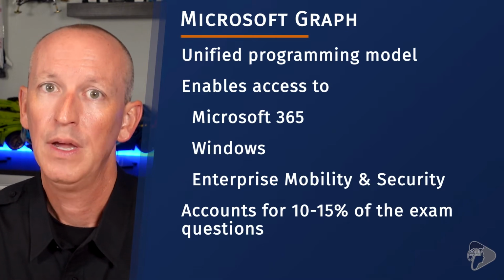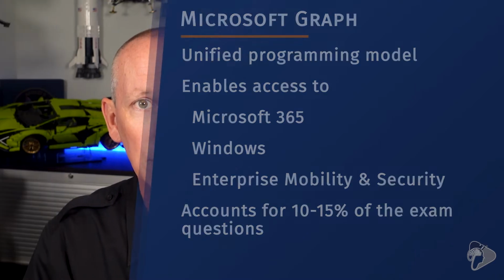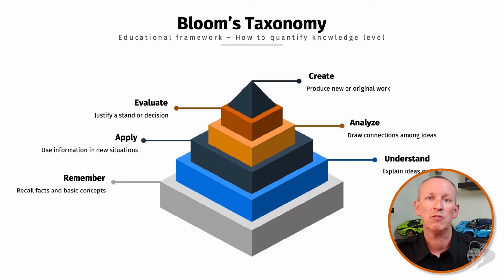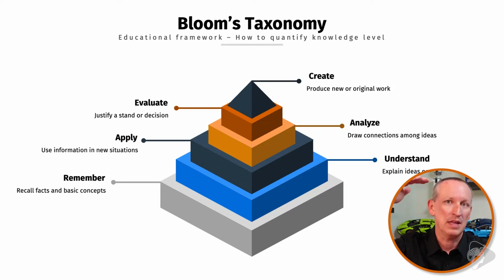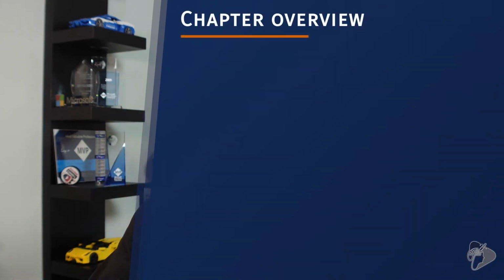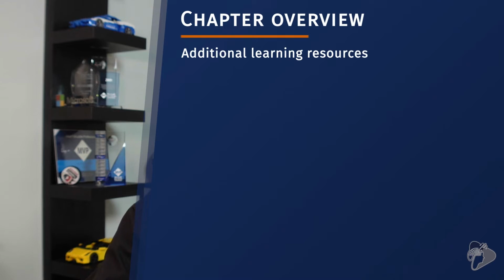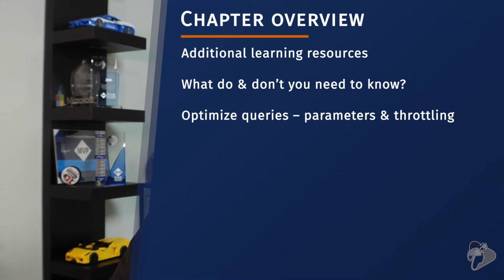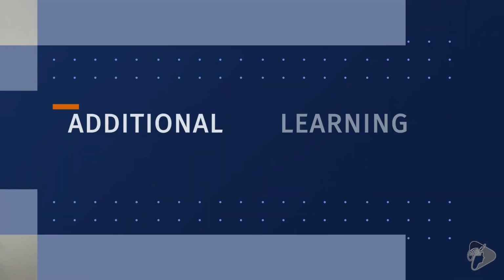Build apps with Microsoft Graph | preview from our MS-600 Exam Prep course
This video is the first lesson in the chapter on "Build apps with Microsoft Graph" from my course, "MS-600 Exam Prep | Building apps with Microsoft 365 Core Services". In this video, you'll learn what the other lessons in this chapter cover.

In this chapter, we focus on the workload called Microsoft Graph. Microsoft Graph is a huge topic as it’s just an API. Thankfully, the MS-600 exam’s scope is limited to specific aspects of Microsoft Graph.

📚 My MS-600 Exam Prep on-demand course

🎧  Lessons in chapter
📘 Chapter overview
📘 What do & don't you need to know?
📘 Optimize queries - parameters & throttling
📘 Working with users
📘 Working with files
📘 Working with groups

🔖  My free email courses
✉️  Explore & evaluate the SharePoint Framework